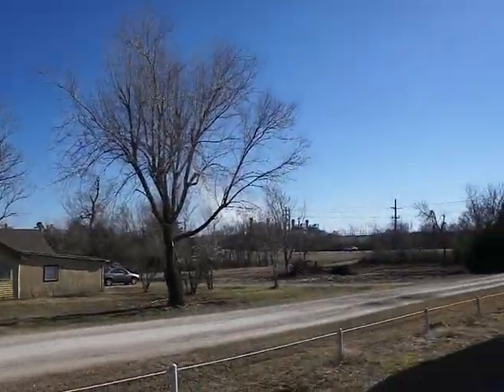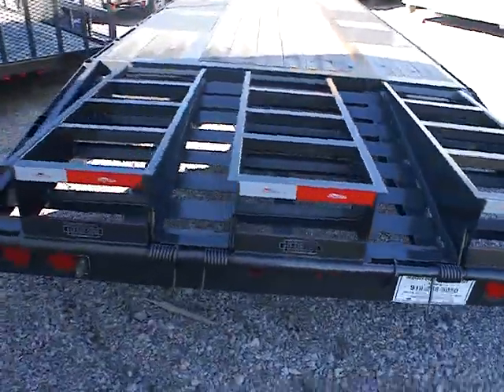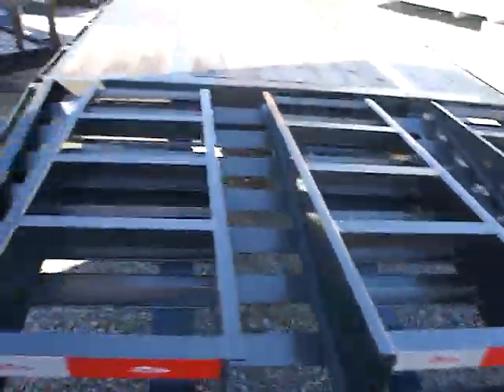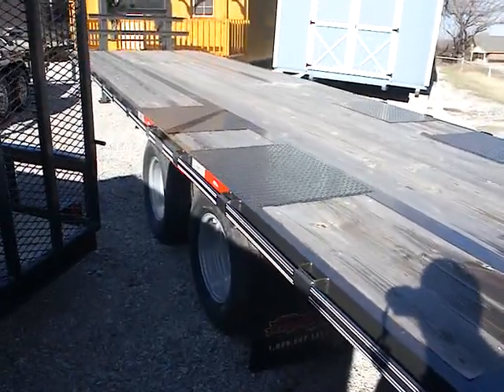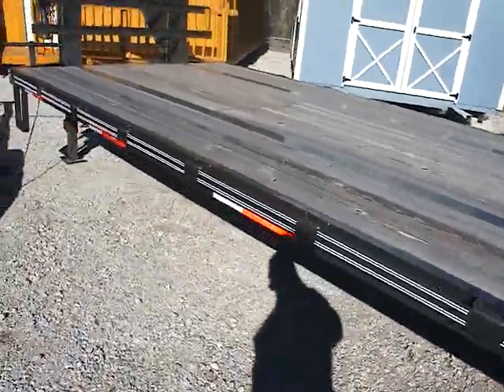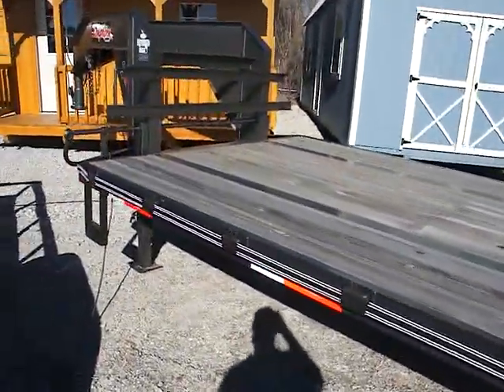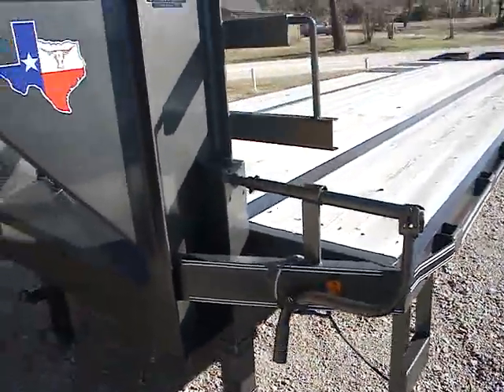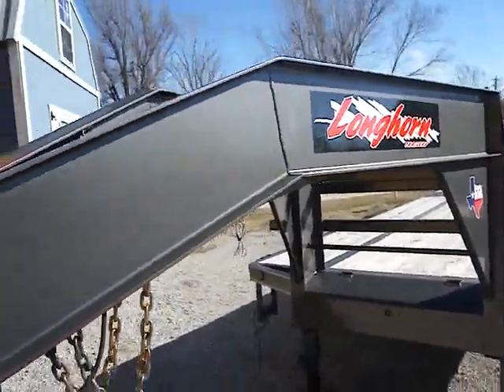32 foot gooseneck trailer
Longhorn Gooseneck